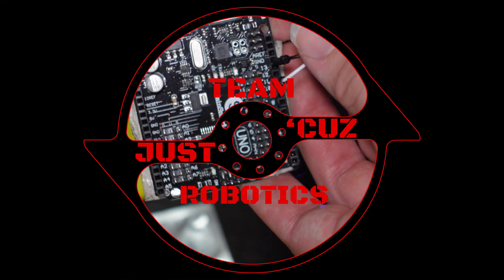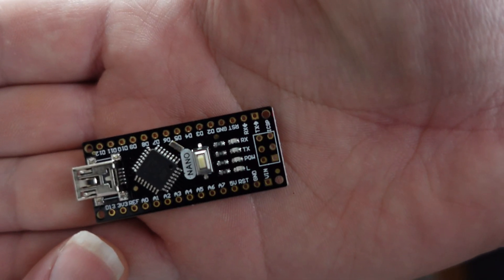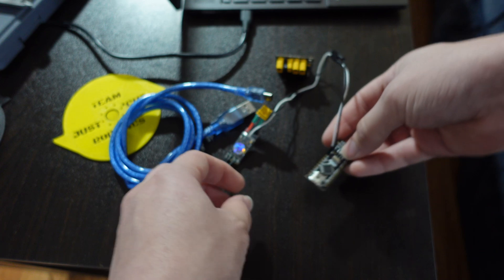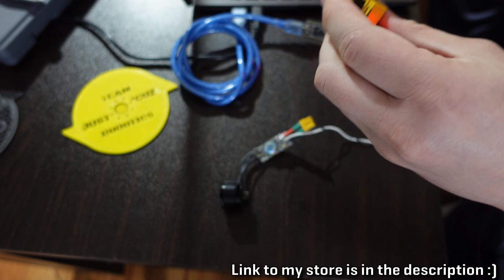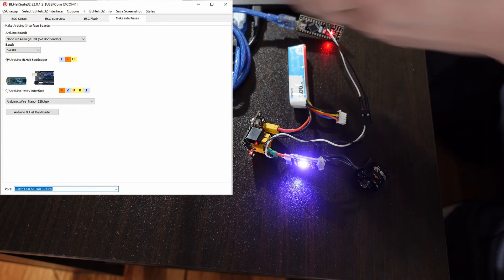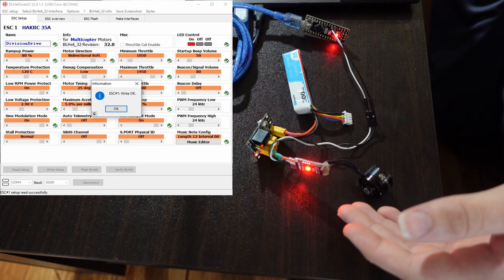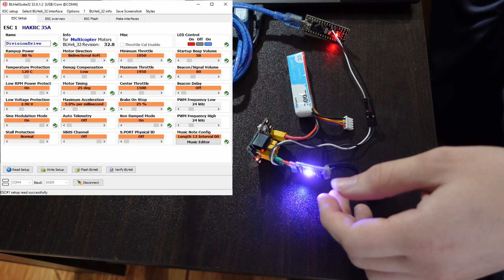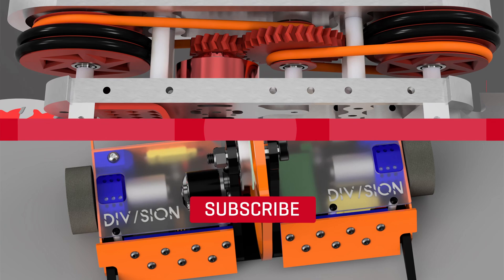BlHeli Programming with Arduino as Programmer - Brushless ESCs in Combat Robots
This is a quick little tutorial for the several people who requested it showing how to use a standard Arduino as a BlHeli USB programmer. It takes all of 2 minutes once you know what to do, it's super easy and won't blow anything up if you get it wrong. Try it!
This process will also work to make your Arduino able to reprogram AM32 ESCs, just keep in mind you need to use the AM32 configurator with AM32 ESCs once the Arduino is flashed using BlHeliSuite32.
BlHeli ESCs work with almost any small to midsize brushless motor for RC drones, planes, quads, multicopters, cars, boats, etc. Any 3 phase brushless motor that is sized correctly for your ESC with the right settings should work.

WARNING - AS OF JUNE 2024 BLHELI32 ORGANIZATION HAS STOPPED OPERATING AND SUPPORTING THE FIRMWARE!
Changing settings can still be done, but you will never be able to update to a later firmware version. Some of the links below will no longer work.

- Not sure if this link will work in 2025

00:00 - Intro
00:50 - Pins needed
02:13 - Power the ESC
02:43 - BlHeli Bootloader to Arduino
03:56 - Showing it worked!
04:29 - Save and load
05:05 - Flash Latest Firmware
06:00 - Outro